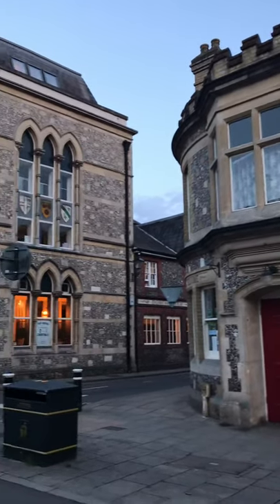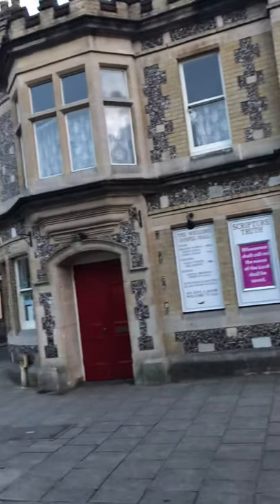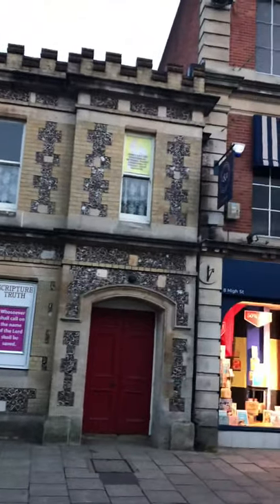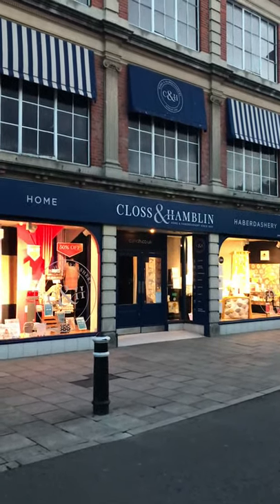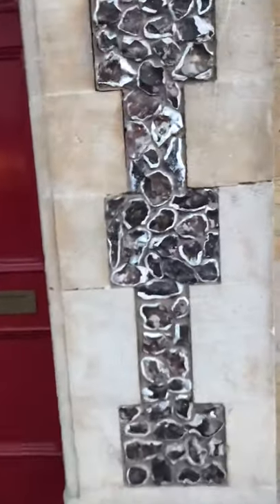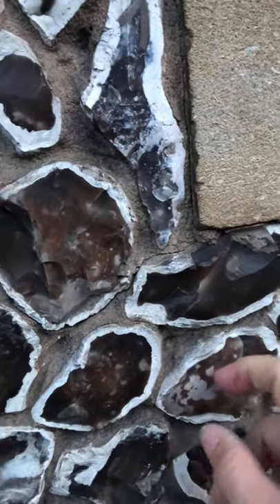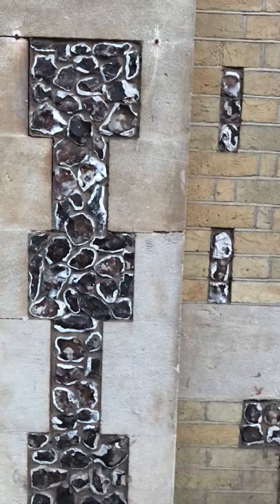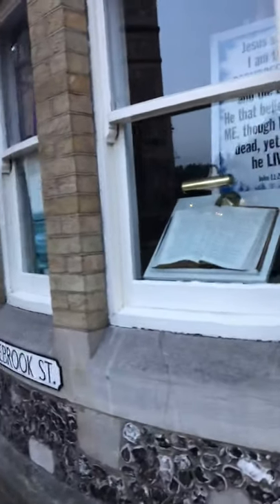Winchester, UK - High Street